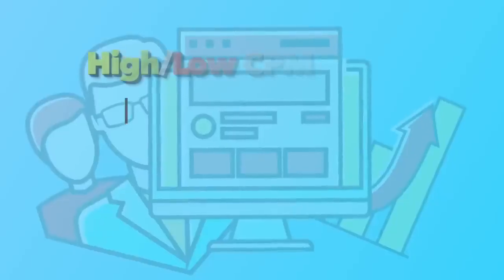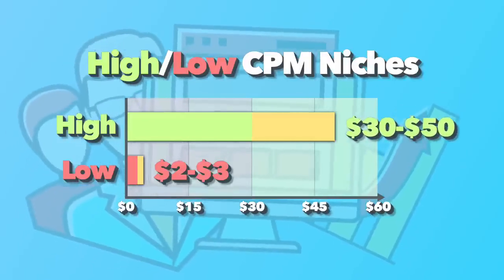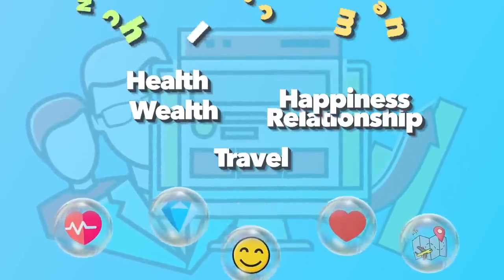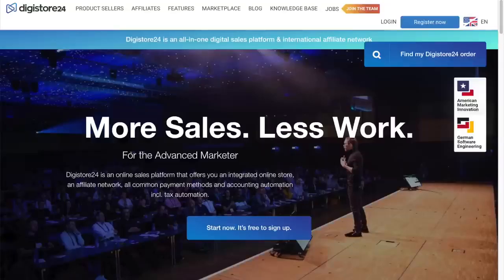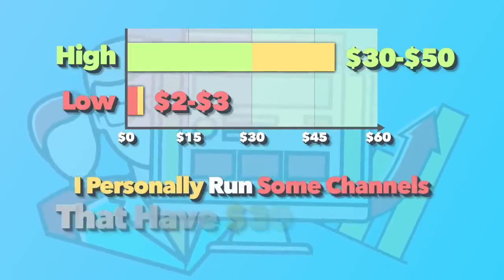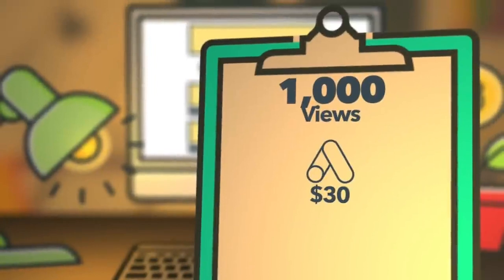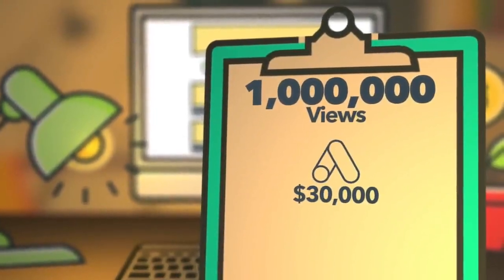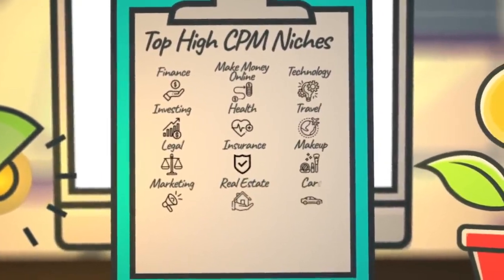Do You Know How Much Money You Can Make Per 1000 Views On YouTube????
When it comes to making money on YouTube, earnings can vary widely, depending on different factors. In this video I reveal the how much money a YouTube channel can potentially make whether it's a small, medium, or a large channel. If you're interested in making money online with YouTube and monetizing your channel, then this video is for you!

1. $10 earned for every new unique paid user you refer.

Thousands of eCommerce sellers simplify their shipping with ShippingEasy.

Like Facebook Page:
FGTG TRAVEL AND TOURS